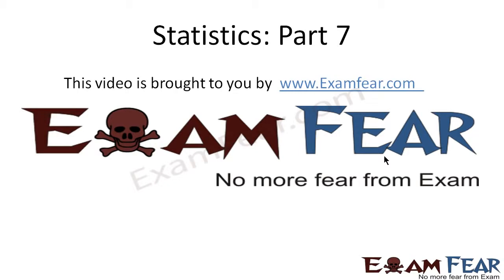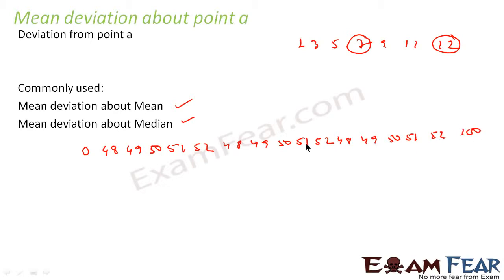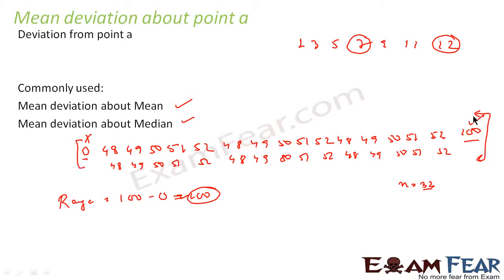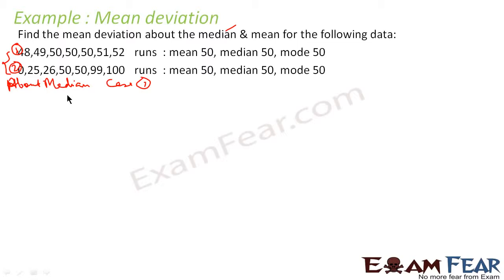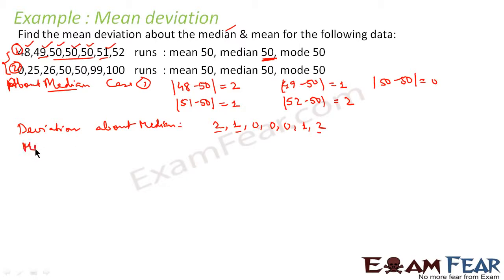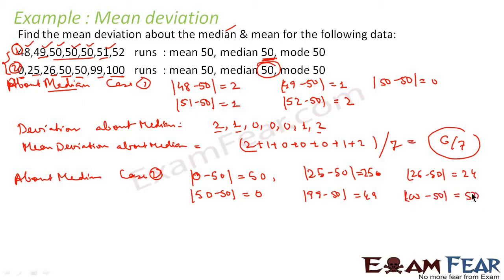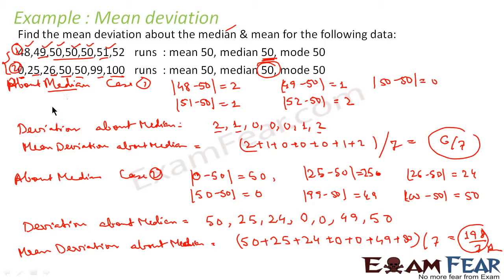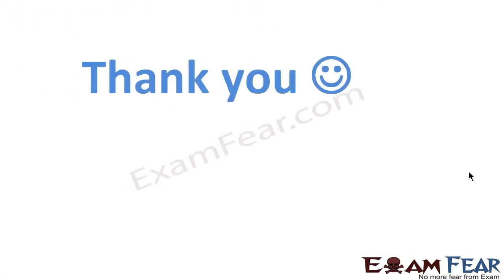Maths Statistics part 7 Mean deviation about a point CBSE class 11 Mathematics XI